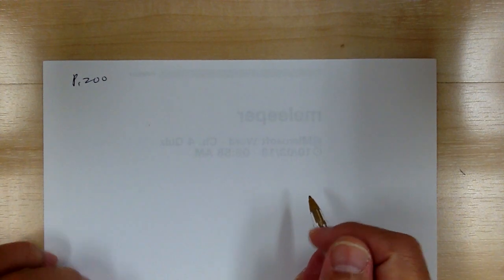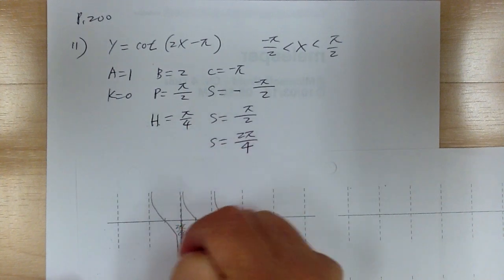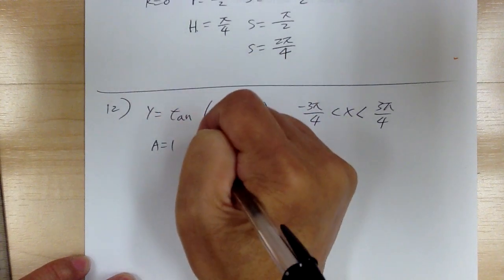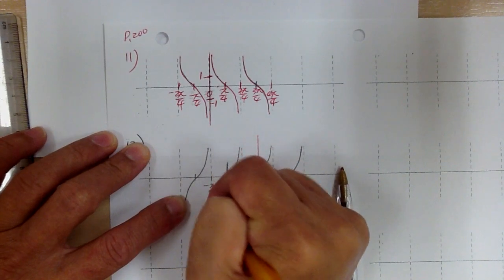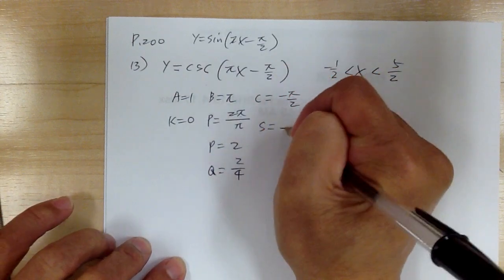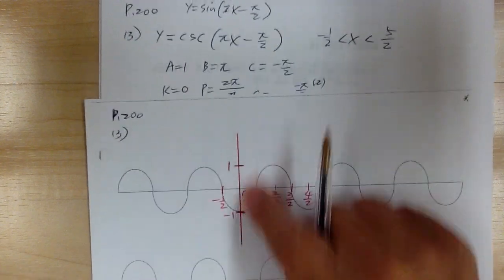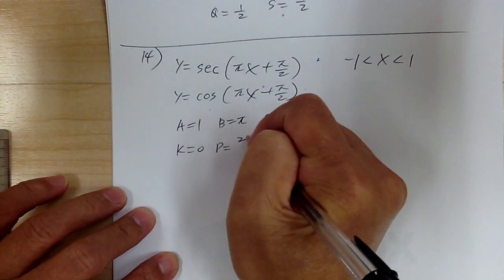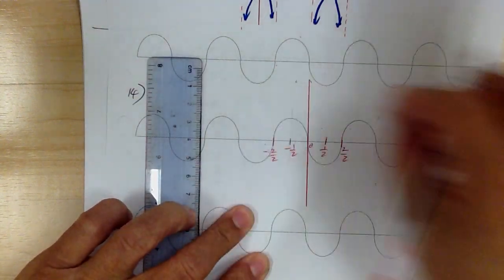Trigonometry p.200 #11-14 solutions